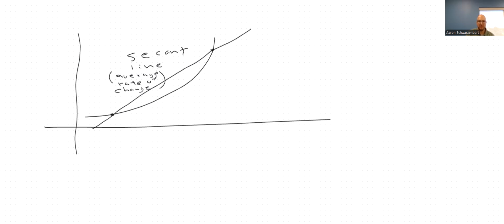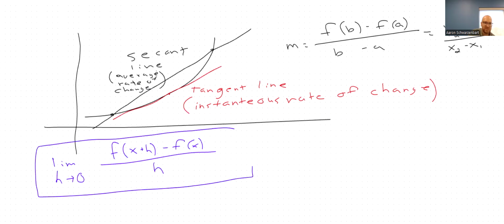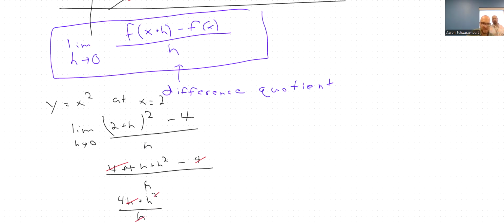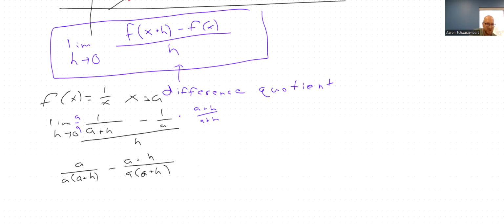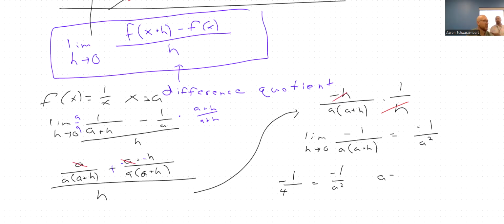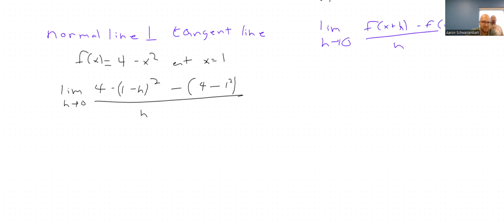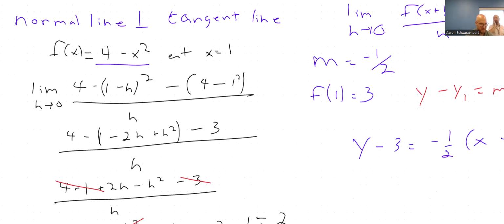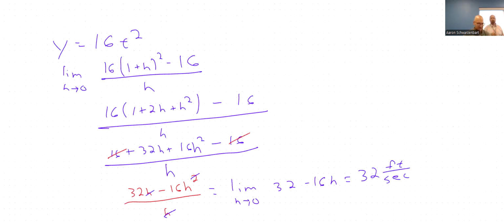Calculus 2.4 Rates of Change and Tangent Lines